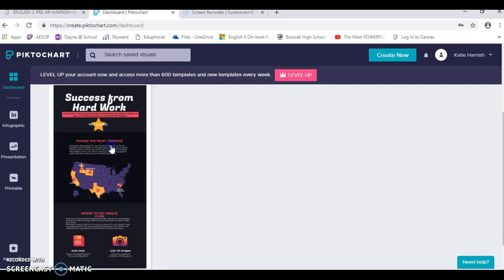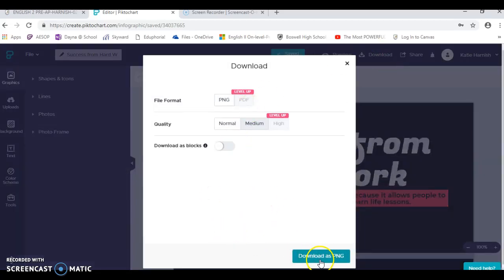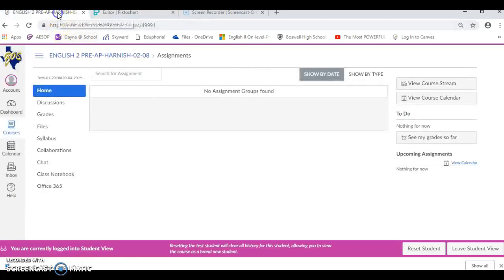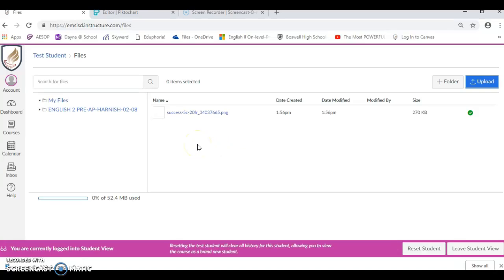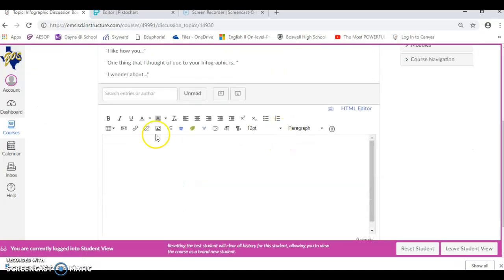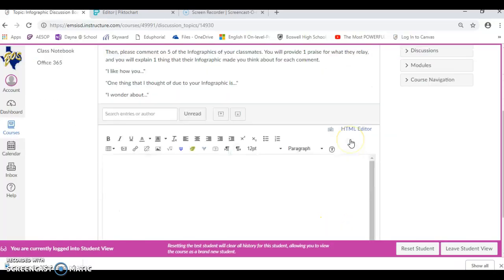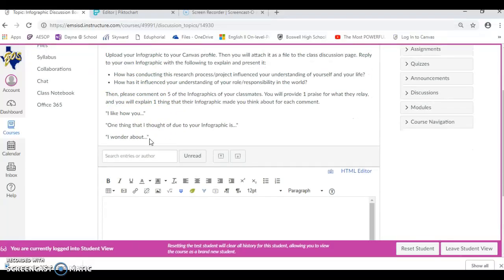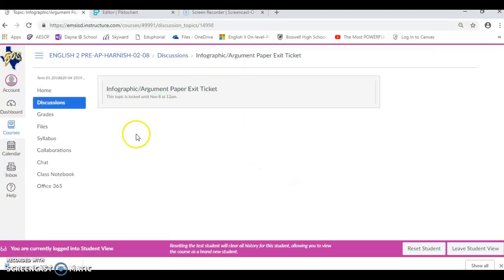Uploading Infographic to Class Canvas Discussion Board